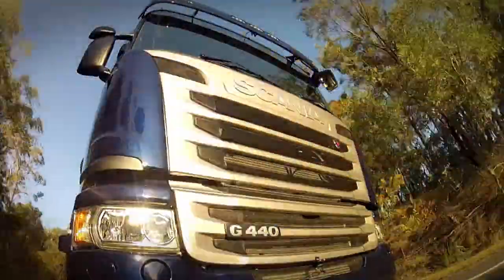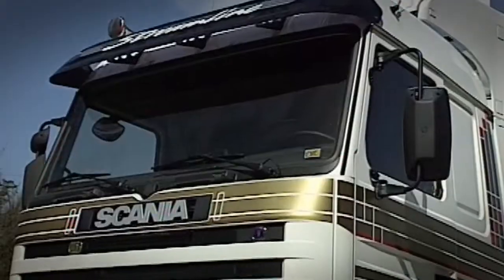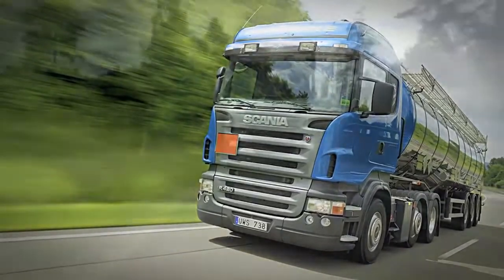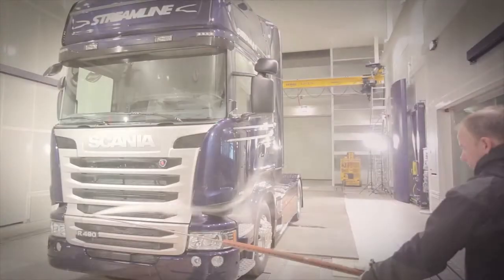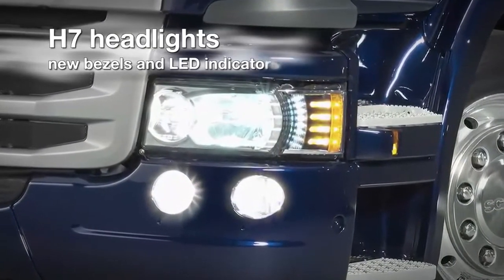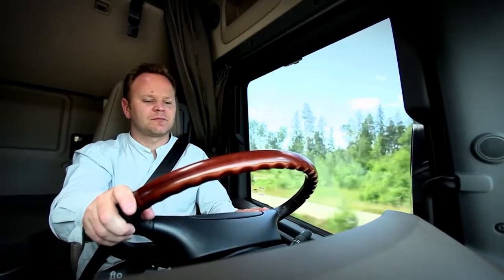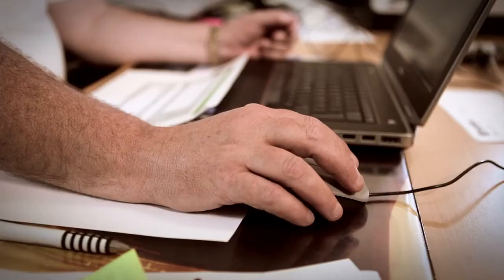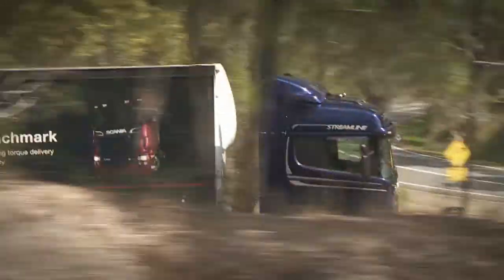Scania Streamline is back in Australia.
Introducing the new Scania Streamline we are proud to announce one of the biggest improvements in fuel consumption ever.